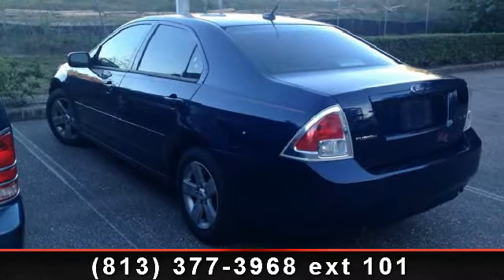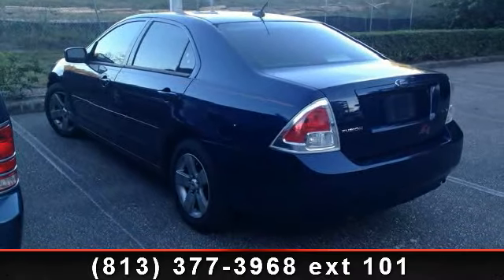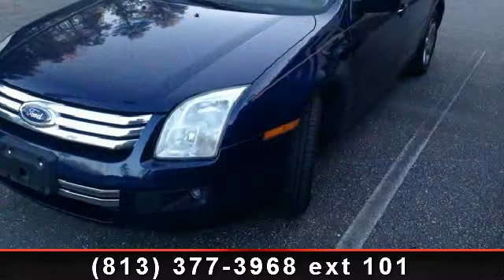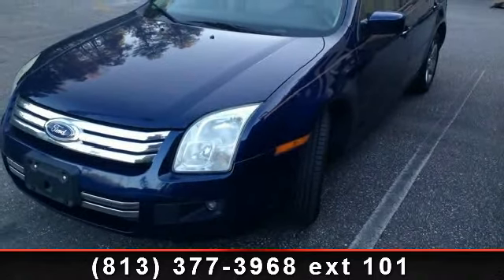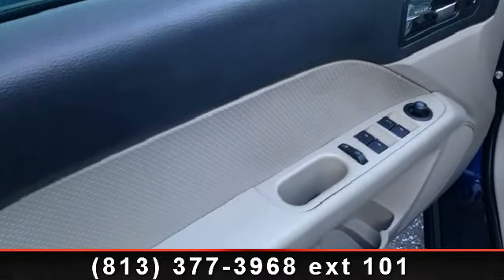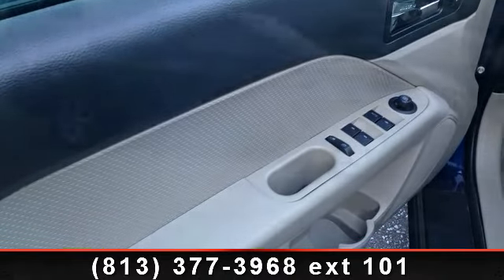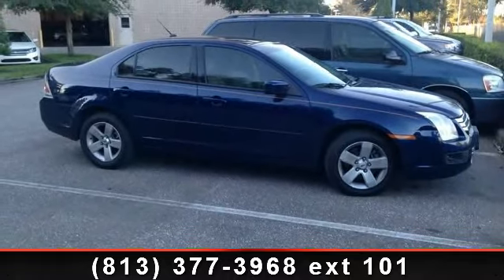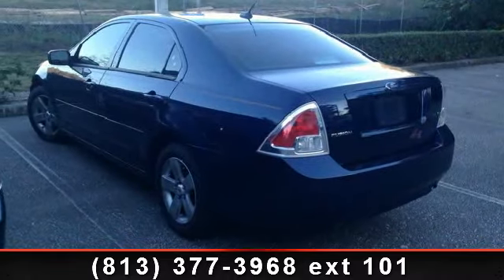2007 Ford Fusion - Veterans Ford - Tampa, FL 33625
Fusion SE, Duratec 3.0L V6, 6-Speed Automatic, Anti-Lock Braking System (ABS), Leather Front Bucket Seats, and Satellite Radio. Well-loved! Clean AutoCheck (No Accident data) This 2007 Fusion is for Ford fanatics looking far and wide for a great one-owner gem. J.D. Power and Associates gave the 2007 Fusion 4.5 out of 5 Power Circles for Overall Initial Quality. To say this car is 'clean' would be the understatement of the week. New Car Test Drive said it "...combines the best features of a great European economy car with those of a sporty Japanese sedan..." It is nicely equipped with features such as Fusion SE, Duratec 3.0L V6, 6-Speed Automatic, Anti-Lock Braking System (ABS), Leather Front Bucket Seats, and Satellite Radio. Nobody beats a Veteran's Ford deal!!